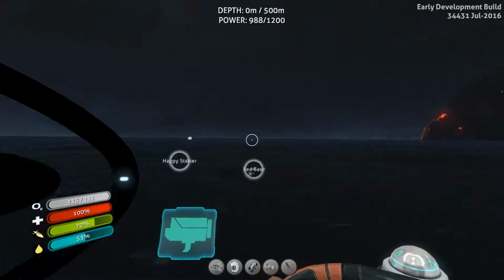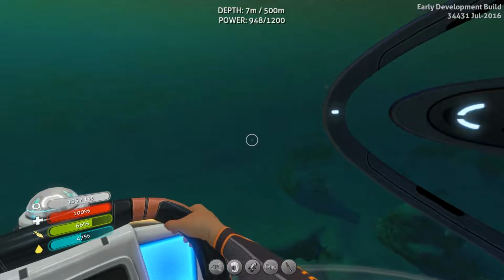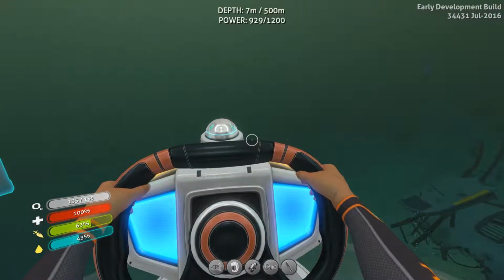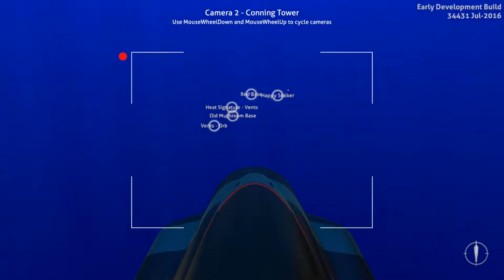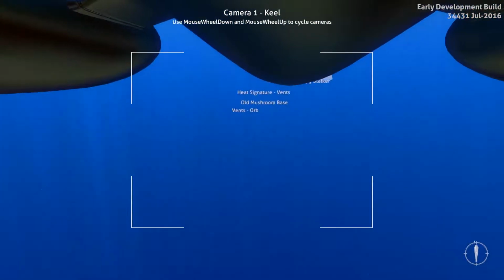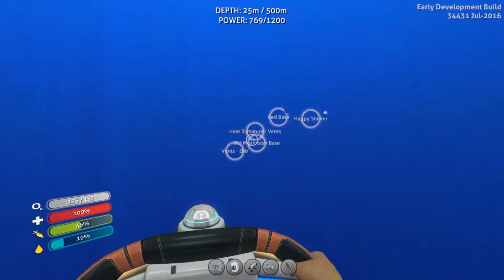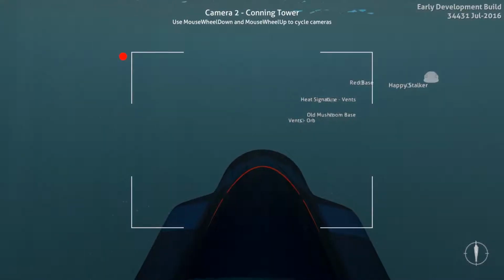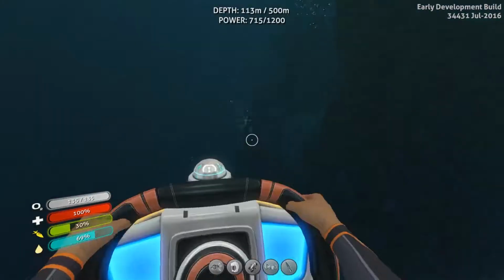Subnautica - 22 - Rescue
Our seamoth will not be left to rot!